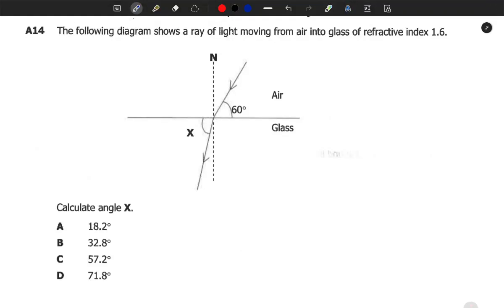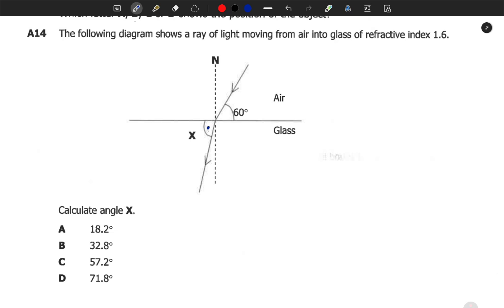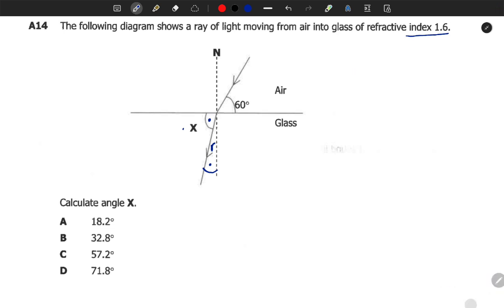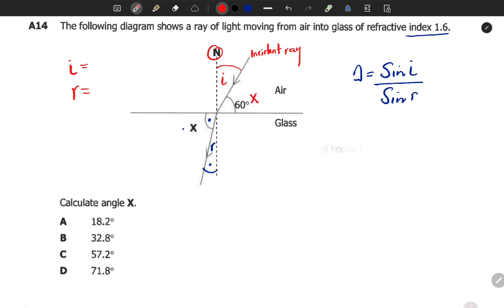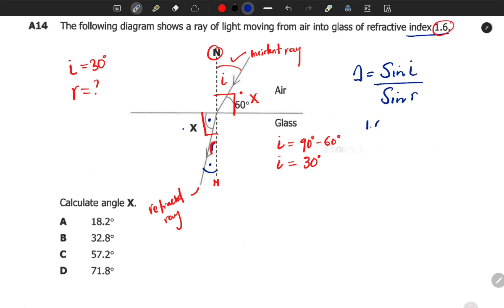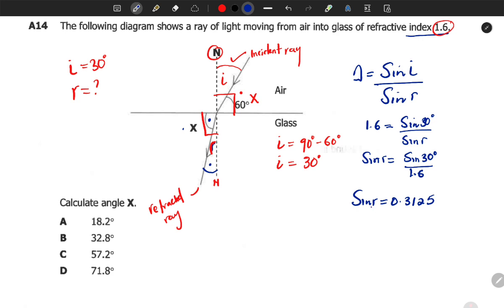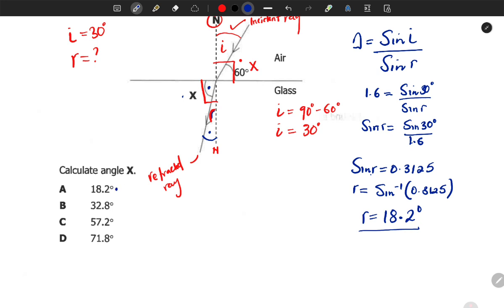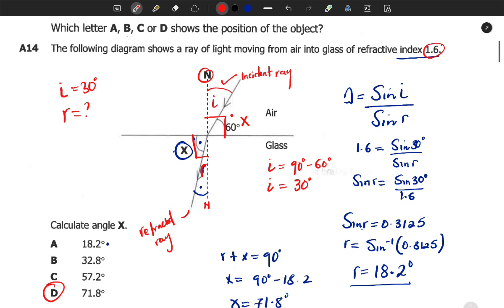PHYSICS: Refractive Index - Refraction of Light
Refractive Index - Refraction of Light